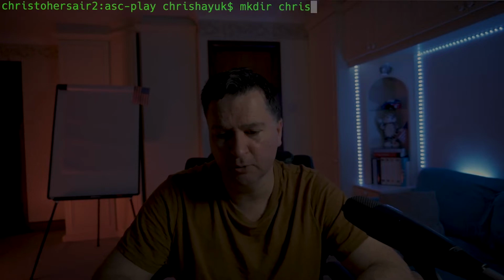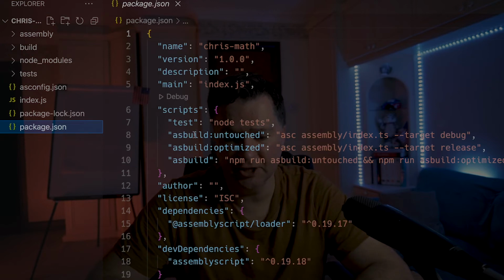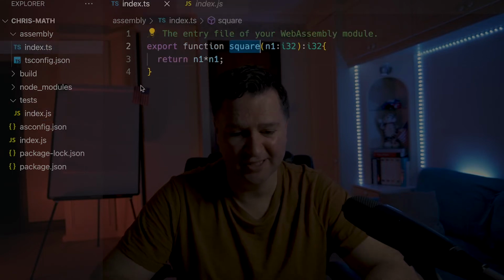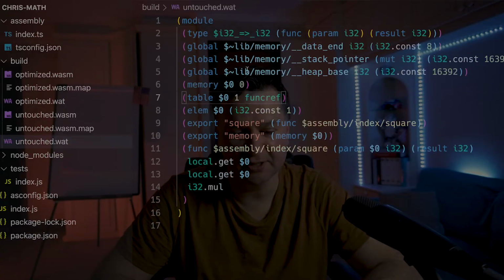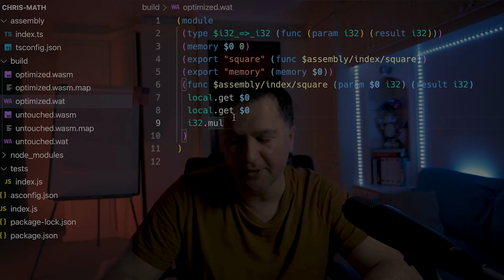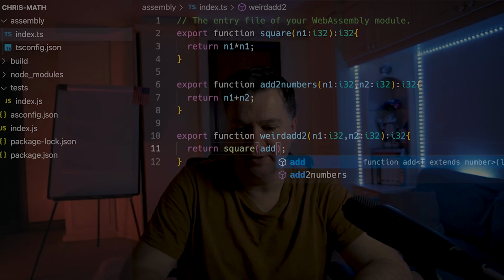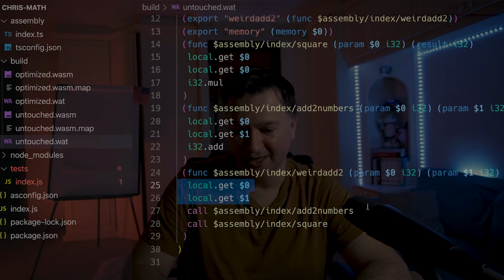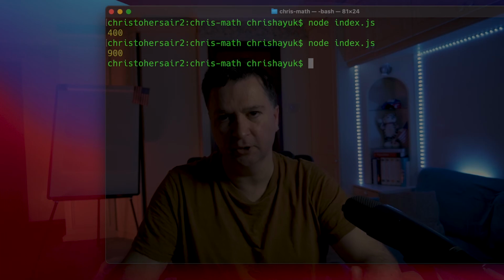Getting started with AssemblyScript | WebAssembly | Tutorial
This video gives an introduction into AssemblyScript.     AssemblyScript is a fun typescript based language that compiles down into WebAssembly.    For folks who are experienced in JavaScript or Typescript and want to get started with WebAssembly this is the ideal language.

In this tutorial, I show you how to install AssemblyScript on your machine and get started with it in VSCode.   We look at how easy it is to write some AssemblyScript including unit testing and running it in Node.JS.    In addition we also look at how small and efficient the compiled WebAssembly is (and how close it is to code you would hand code yourself).  Finally we look at the compiler optimizes the code you create.   We look at the difference between optimized and optimized generated WebAssembly.

00:00 - Intro
01:48 - Scaffolding an AssemblyScript project
04:31 - Understanding the scaffolded project
06:00 - Coding your first AssemblyScript code
07:54 - Compiling your AssemblyScript
10:00 - Looking at the generated WebAssembly (WASM)
13:53 - Unit Testing your WebAssembly
16:38 - Optimized and Unoptimized WebAssembly
19:25 - Running your WebAssembly in NodeJS
21:28 - Outro